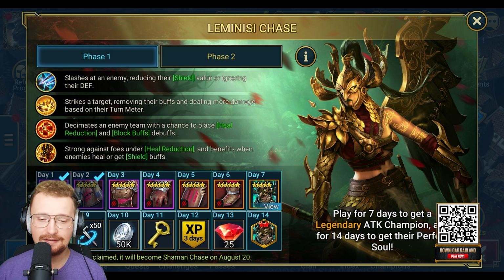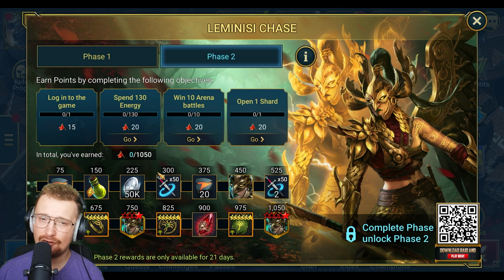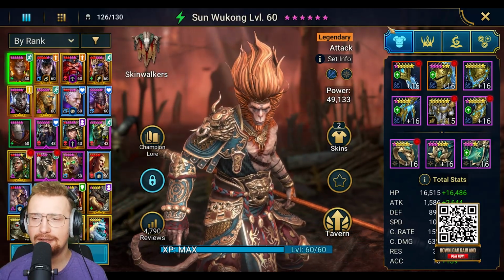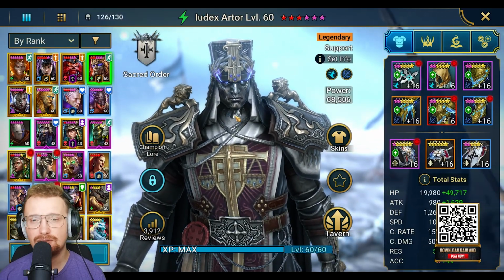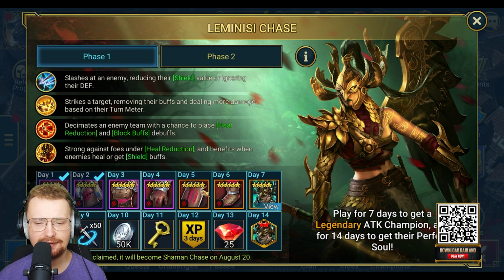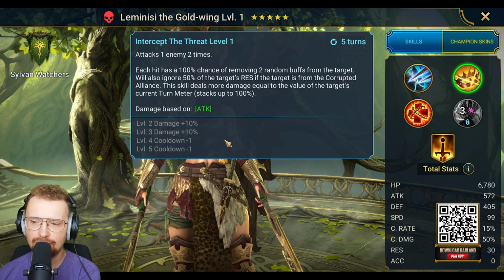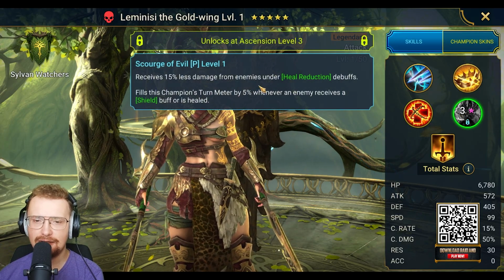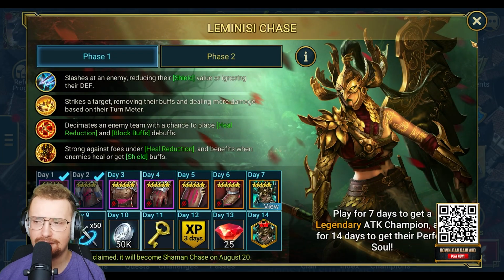Here's Why Leminisi Is BETTER Thank You Think! - RAID: Shadow Legends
to get exclusive bonuses (Available via my link and for new players only)
✅ 1 - LEGENDARY Karato from the start
✅ 2 - Epic Uugo from level 25
✅ 3 - Epic Fayne from level 45
✅ 4 - Epic Tagoar from level 50
➡️ Sun Wukong - MONKEYKING
➡️ Alice the Wanderer - GETALICE
➡️ Loki - GETLOKI
➡️ Tholin - DEMONSLAYER

This video reviews the rewards, explaining whether it's a good purchase for new and experienced players of raid shadow legends. It also explains the different gear sets available from the forge pass and how often the rewards reset.